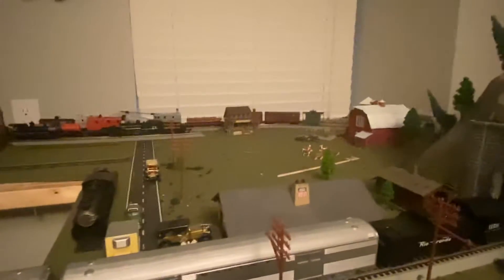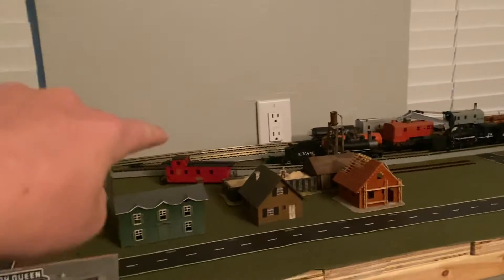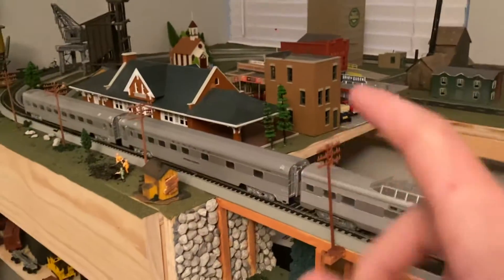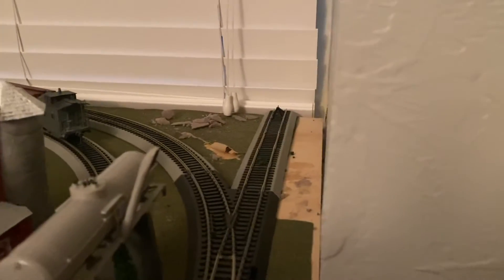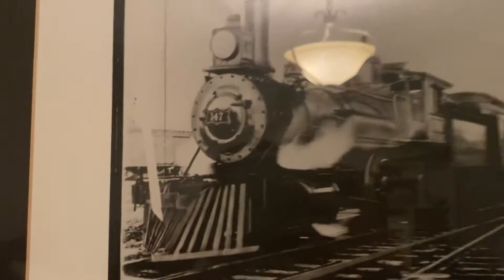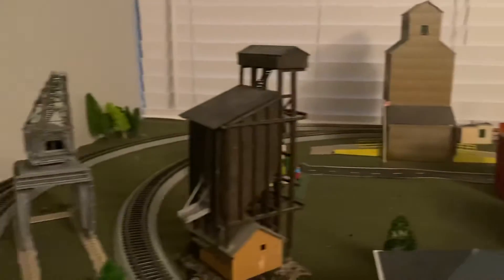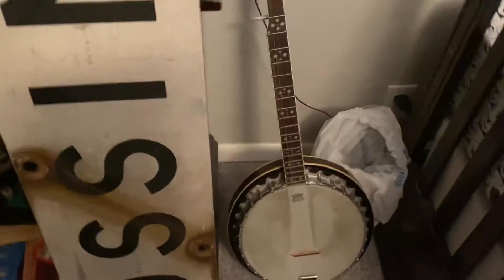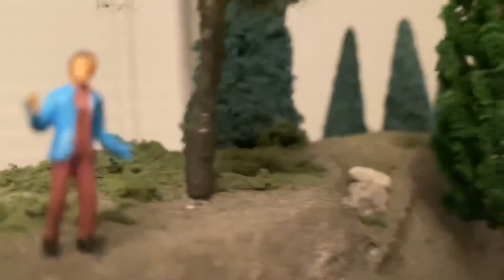Layout tour May 2022